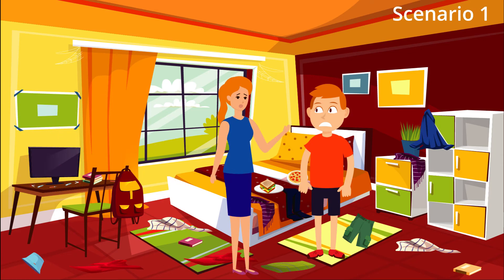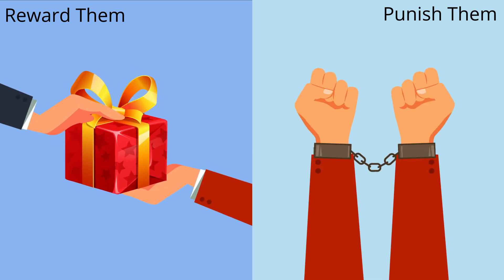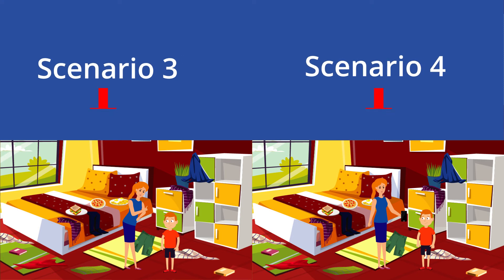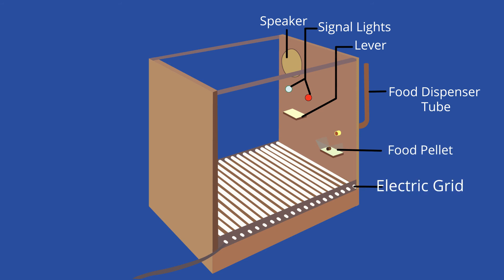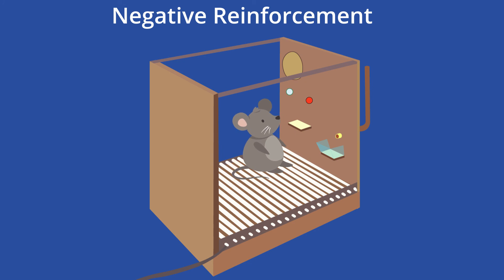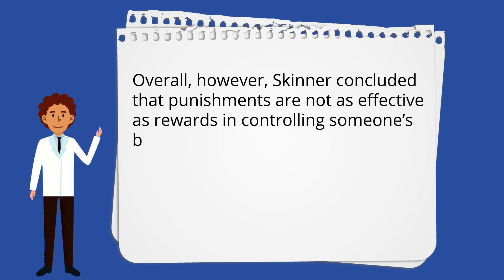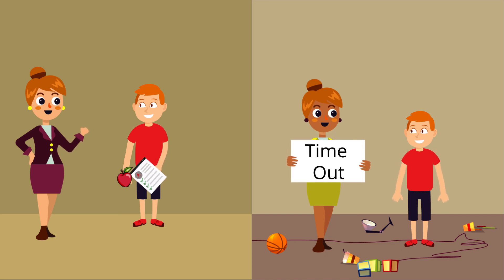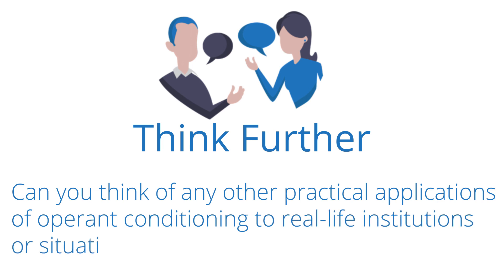Skinner's Operant Conditioning Experiments: The Carrot or the Stick? - Psychology Experiments Se...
Operant conditioning is a process of learning that encourages some behaviors and discourages others depending on whether rewards or punishments are given for that behavior.

**Think Further Questions:
1. Can you think of any other practical applications of operant conditioning to real-life institutions or situations?
2. What is the worst thing you could theoretically do using operant conditioning?
3. What is a positive change that you want to create in the world using operant conditioning?

**Contents
00:00 - Introduction
01:19 - Here’s Why
02:45 - Operant Conditioning
02:55 - The History
05:25 - Applying It